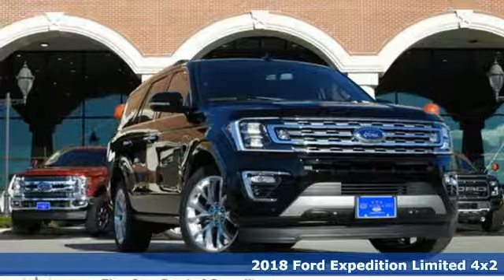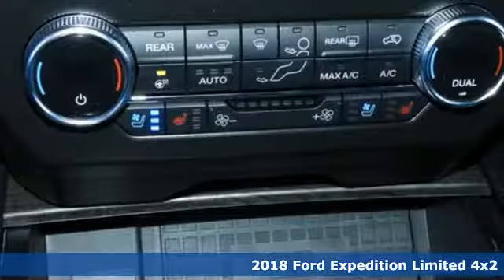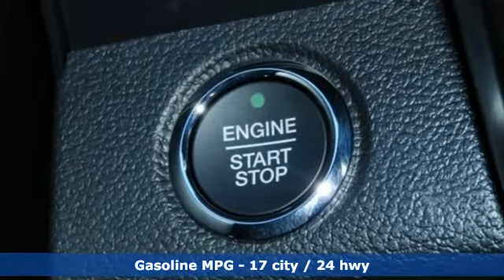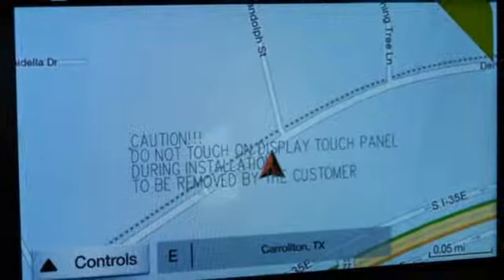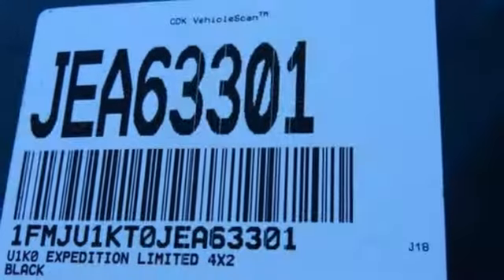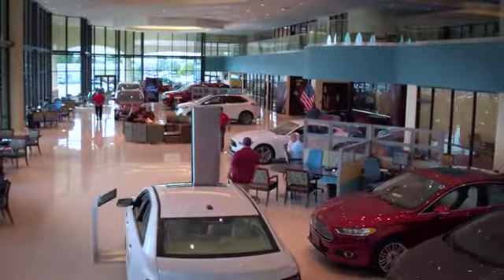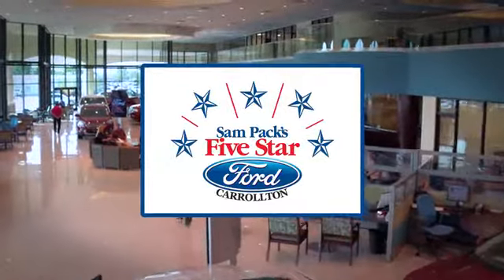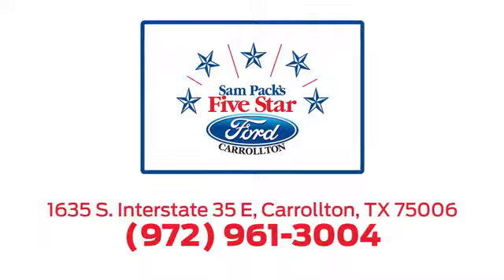New 2018 Ford Expedition Dallas Ft Worth DFW, TX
Year: 2018
Make: Ford
Model: Expedition
Trim: Limited
Engine: 6 Cyl. 3.5 L
Transmission: Automatic
Color: Shadow Black
Interior: Black
Stock #: JEA63301
VIN: 1FMJU1KT0JEA63301
2018 Ford Expedition LimitedAwards:* JD Power Initial Quality Study (IQS)

Address:
1635 Interstate 35